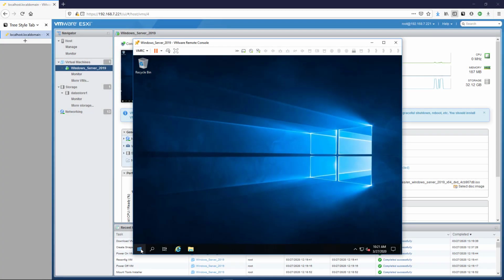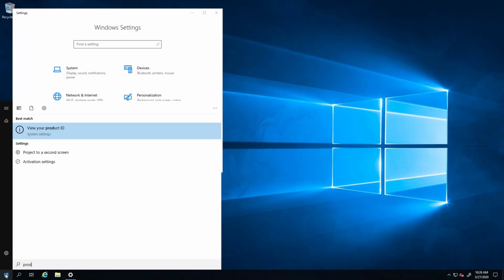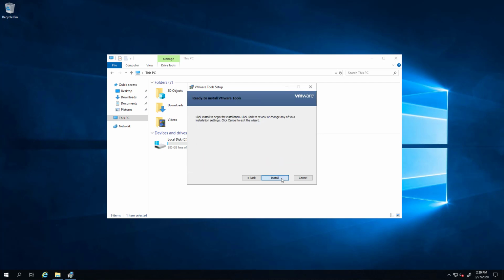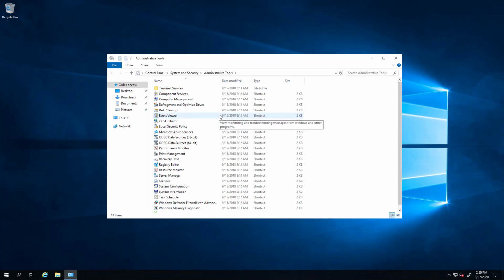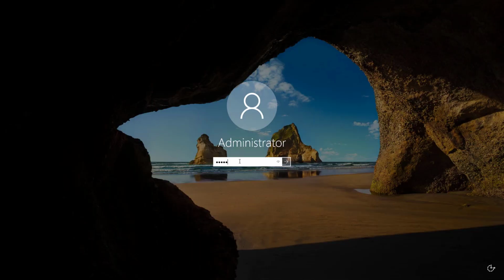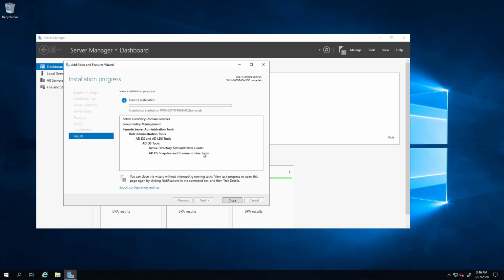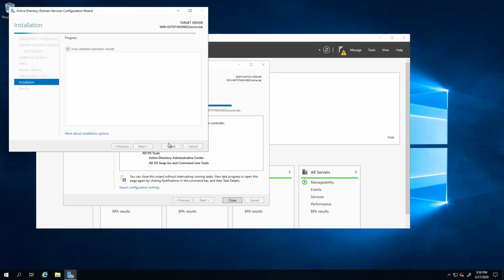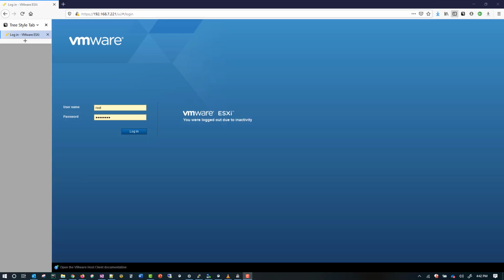BUILD A LAB - CCNP/CCIE COLLAB - Config Windows Server Part 1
How to enable RDP on Windows Server 2019, change password complexity, license the server, upgdate the server, configure Active Directory Domain Services and upgrade to a Domain Controller, and how to change the name of the server, and some network configuration in esxi